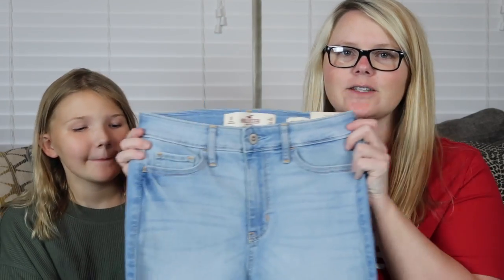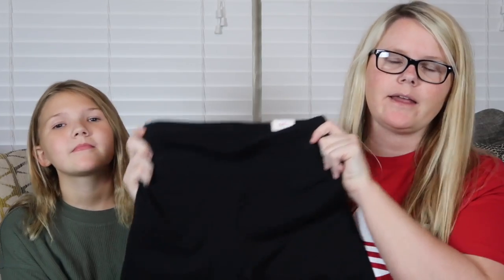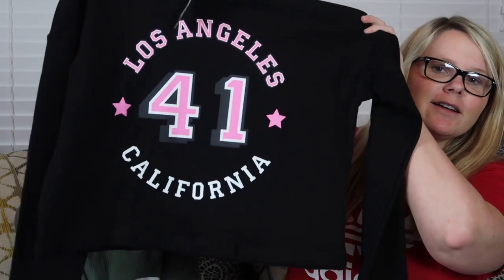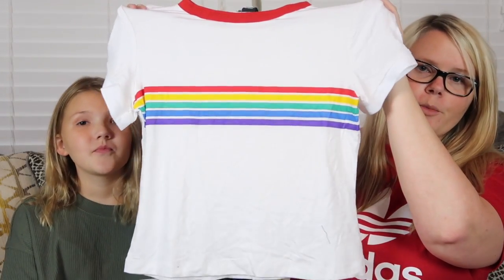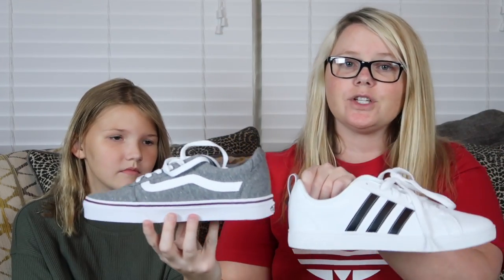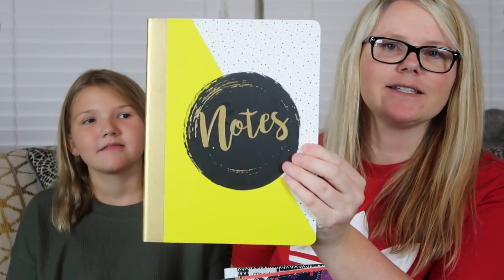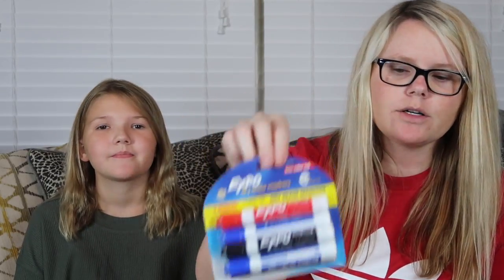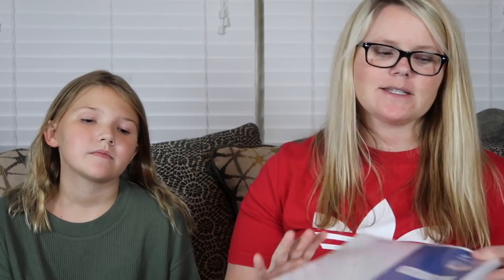HUGE BACK TO SCHOOL HAUL! FALL 2018!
Products Mentioned/Faves:
Tub & Tile Scrubber
Method Wood Cleaner
Method Granite Cleaner
Method Glass and Surface Cleaner
Method Antibac Bathroom Cleaner
Mrs. Meyers Multi Purpose Cleaner
Weiman Daily Cook Top Cleaner
Bona Mop
My Dyson
Dyson V7 Motorhead